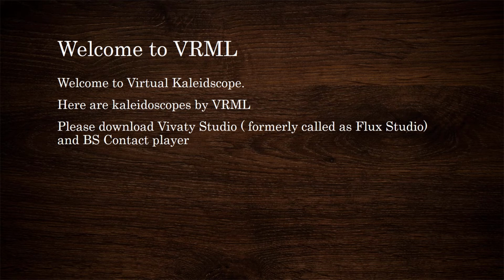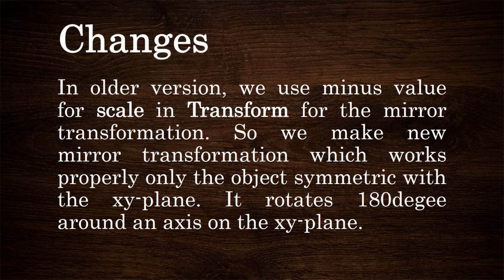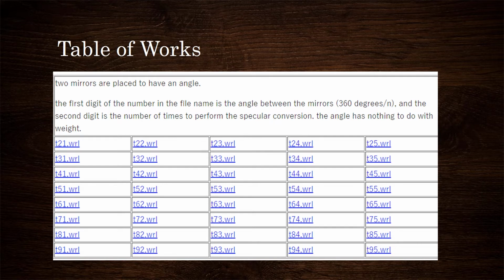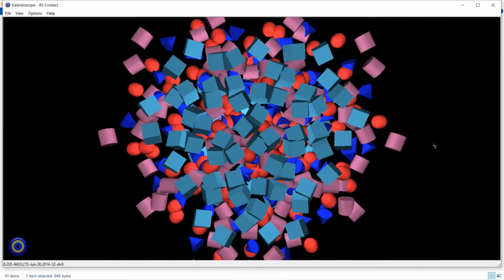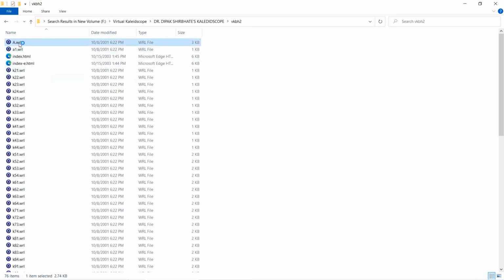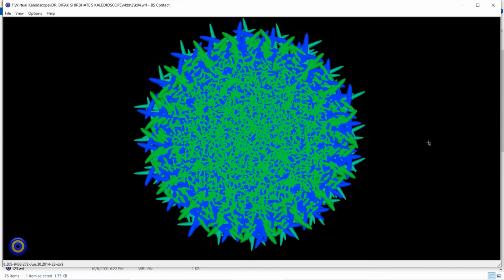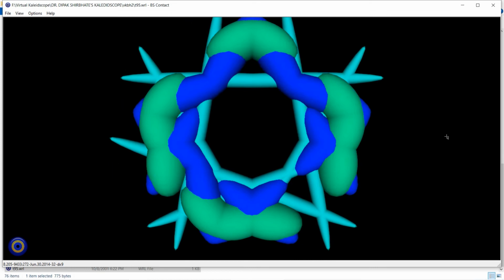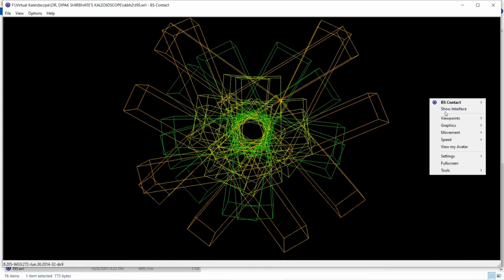VIRTUAL KALEDEOSCOPE USING VRML BY DR DIPAK SHIRBHATE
This learning resource is just an extension of our final year diploma project of mechanical engineering students.